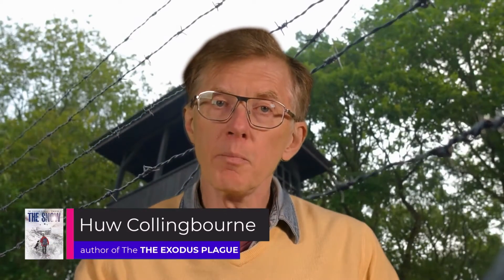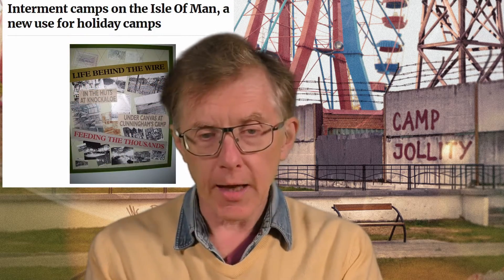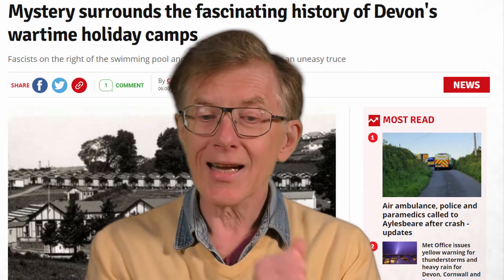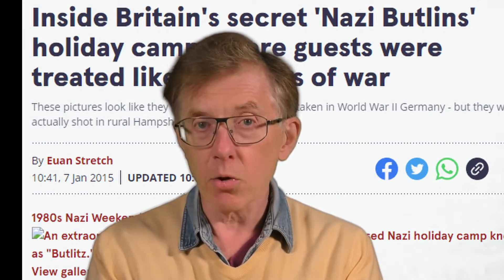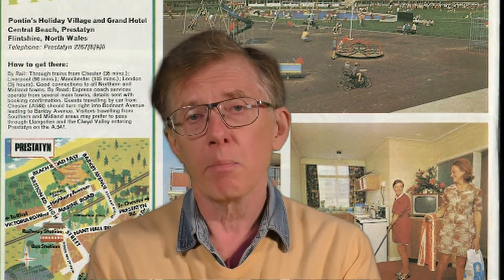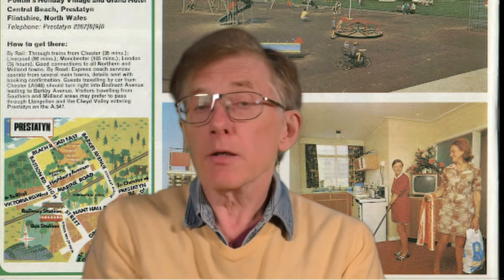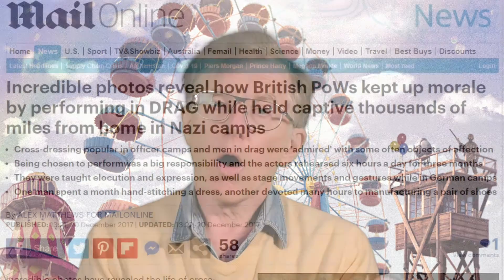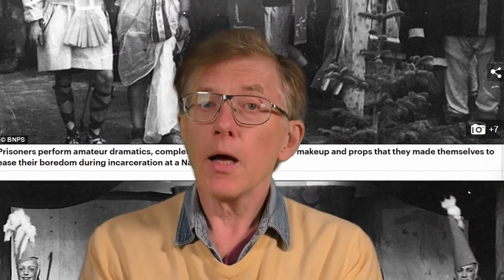Will Holiday Camps Be Prison Camps – After The Apocalypse?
Holiday Camps and Prison Camps have a lot in common. People are taken inside a fenced-off area that contains places to live, eat and exercise. In my book, “Imprisoned” (part two of The Exodus Plague) a semi-derelict holiday camp is repurposed as an internment camp. But is that really credible? Or am I straying into the realms of fantasy?

In this video, I show that holiday camps have many times been used as prison camps – in the real world.

…and worldwide.